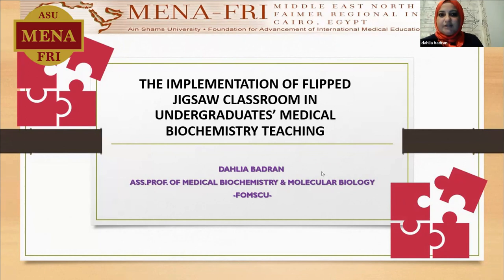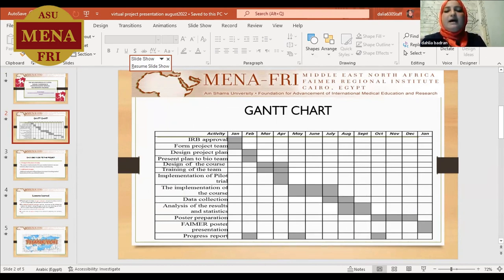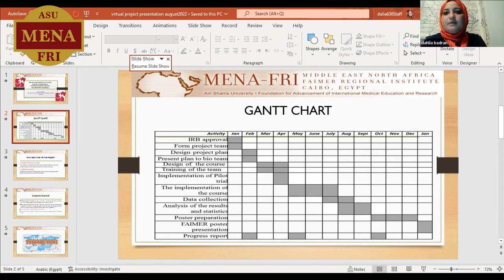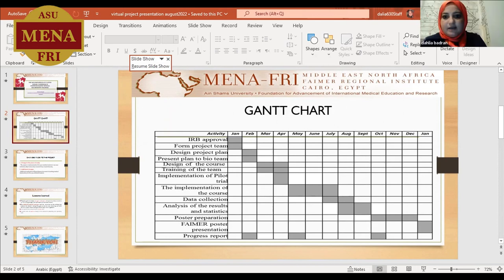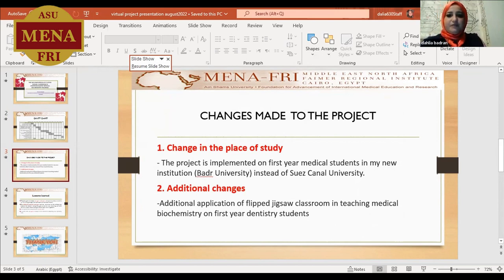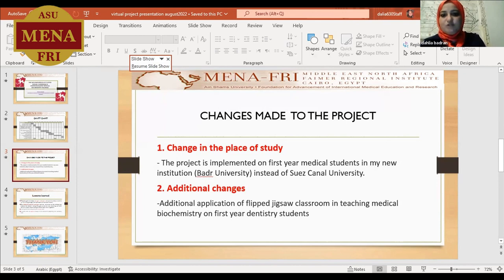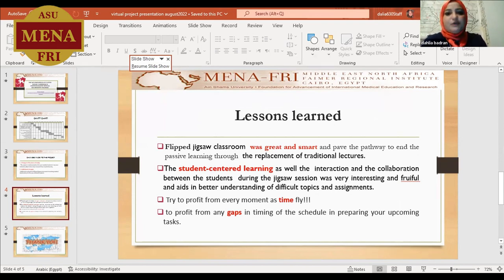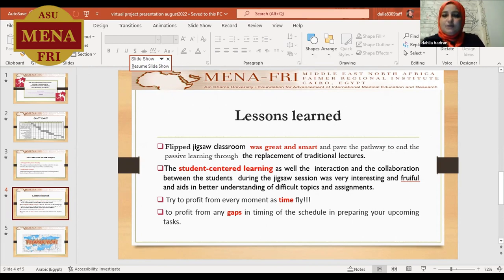Dr Dahlia Badran